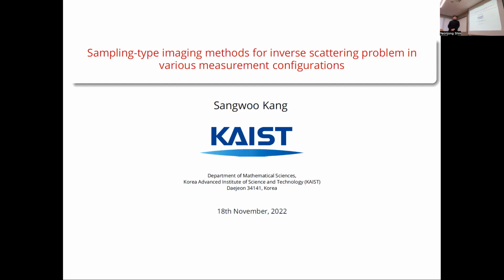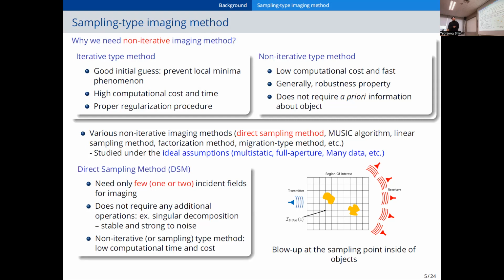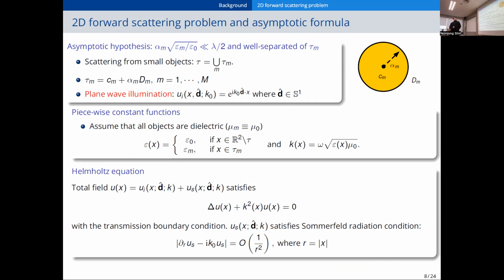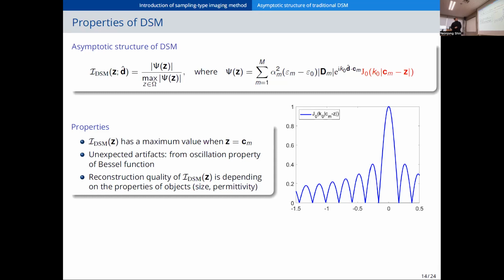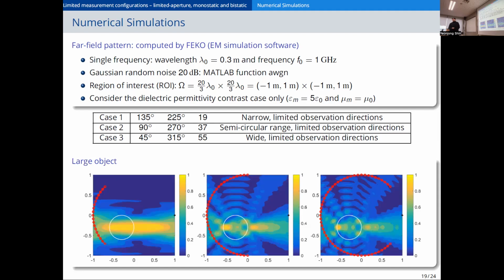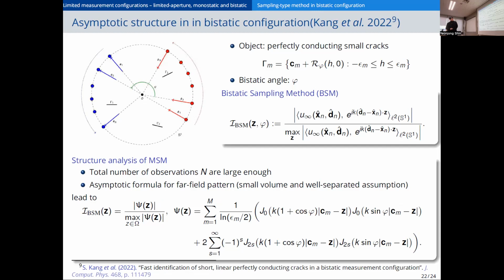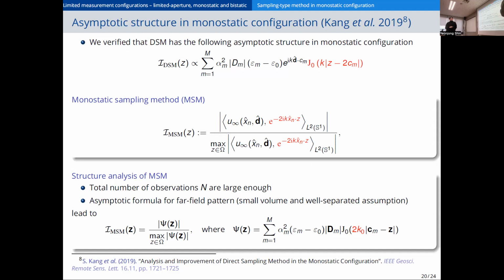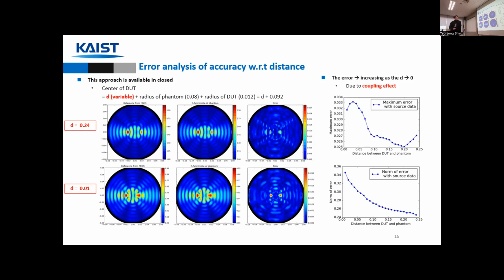[ACM seminar] Speaker: Sangwoo Kang (KAIST), Nov 18, 2022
Title: Sampling-type imaging methods for inverse scattering problem in various measurement configurations

Speaker: Sangwoo Kang, KAIST

Abstract: The development and analysis of efficient methods and techniques for solving an inverse scattering problem are of great interest due to their potential in various applications, such as nondestructive testing, biomedical imaging, radar imaging, and structural imaging, among others. Sampling-type imaging methods allow us to non-iteratively retrieve the support of (possibly multiconnected) targets with low computational cost, assuming no a priori information about the targets. A sampling method tests a region of interest with its associated indicator function; the indicator function blows up if a test location is in support of inhomogeneities. Even though the sampling methods show promising results in ideal (multi-static, full-aperture, sufficiently many receivers) measurement configuration, one can frequently encounter limited measurement cases in practical applications. This presentation introduces the sampling-type imaging methods in two-dimensional limited-aperture, monostatic, and bistatic measurement cases. We identify the asymptotic structure of imaging methods to explore the applicability and intrinsic properties.